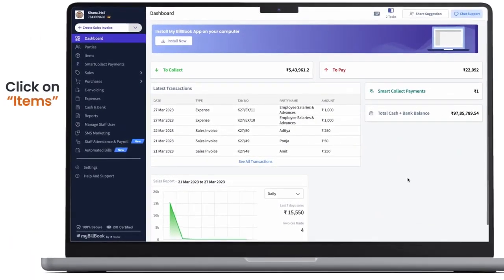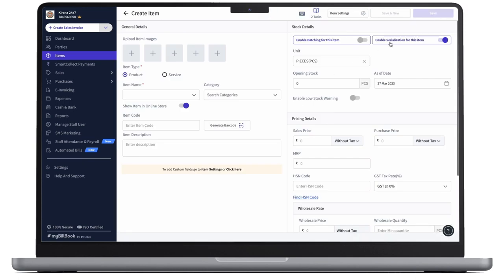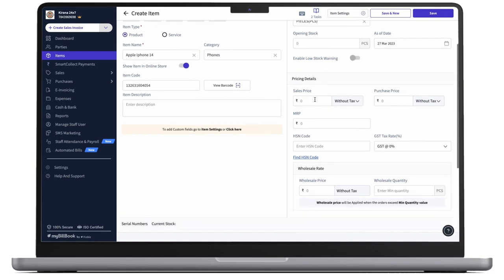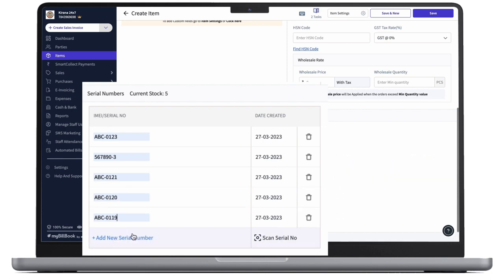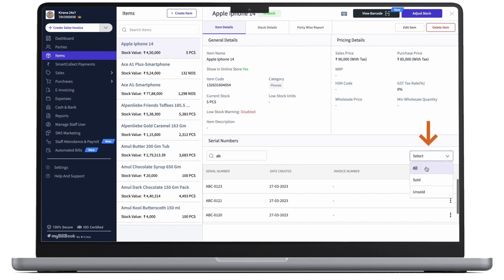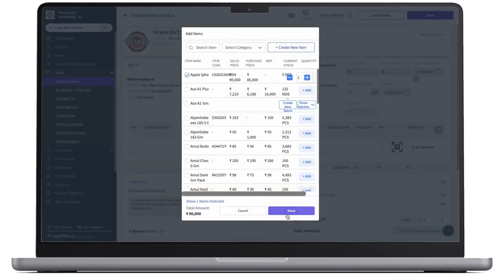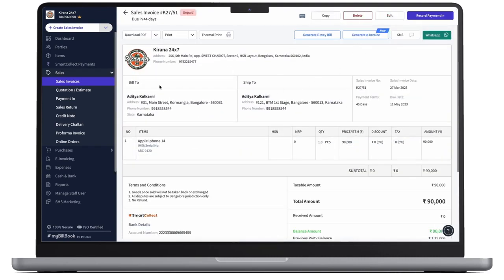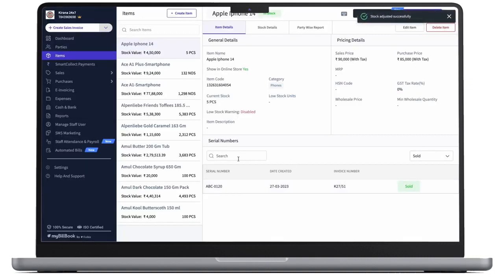Introducing Serializations on myBillBook Software